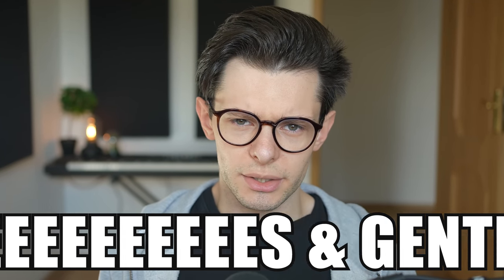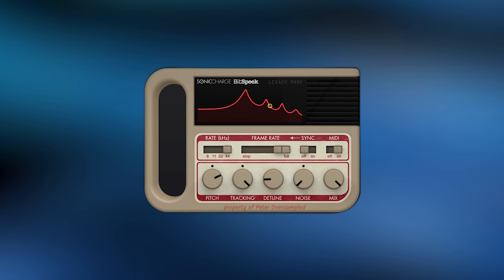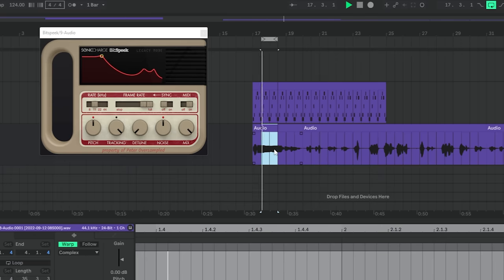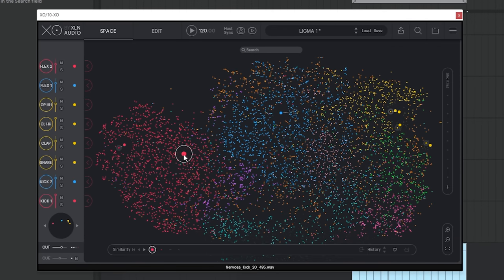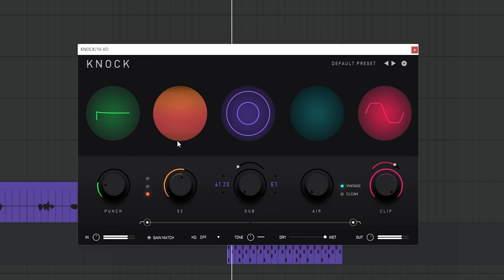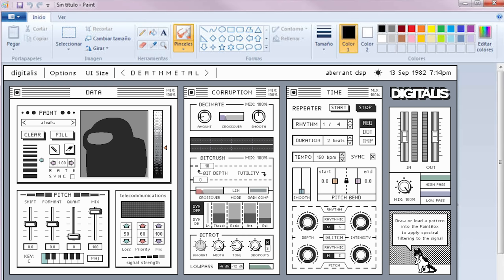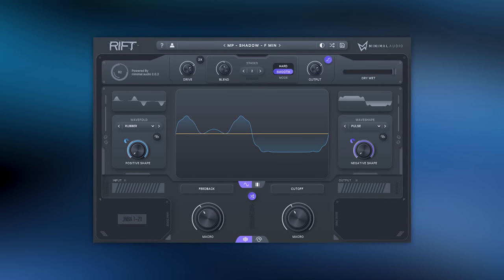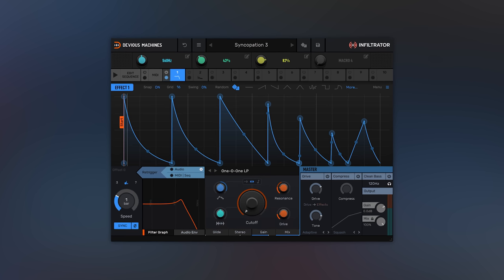6 Plug-ins you should check out RIGHT NOW!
In this video I'm showing you my top 6 plugins I downloaded recently. I found out them very useful and I hope they can be helpful for you too! This video was possible thanks to pluginboutique.com, since they were so nice to equip me with licenses to these plugs! 🙏